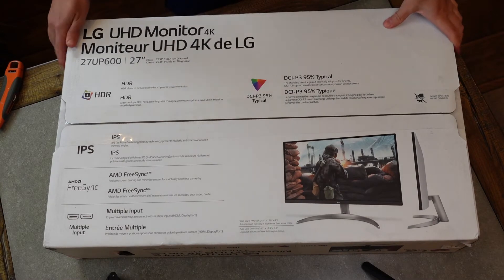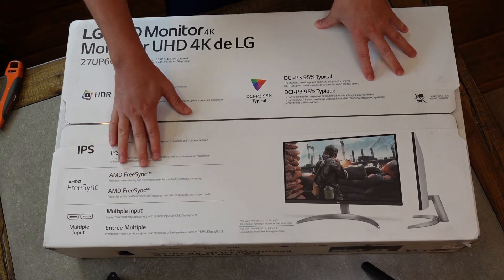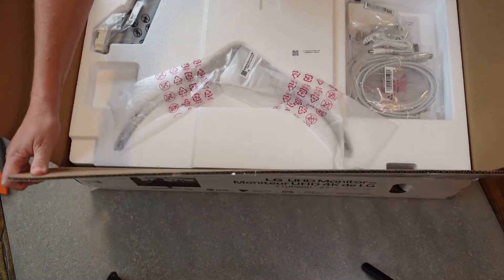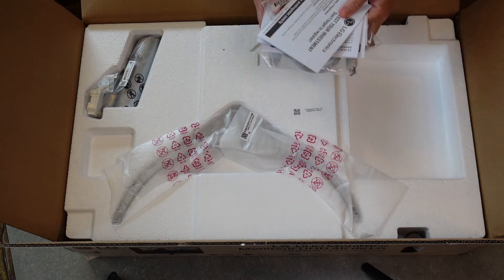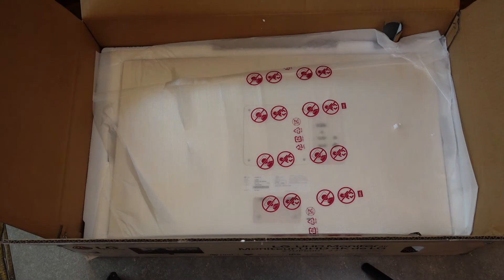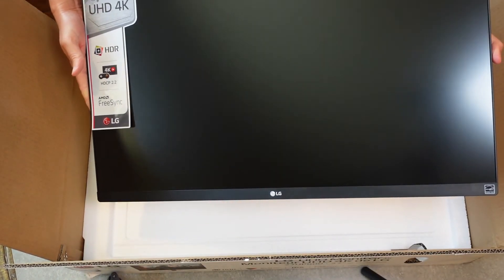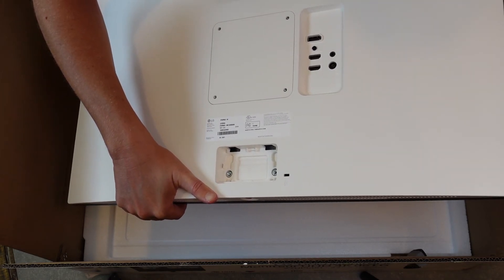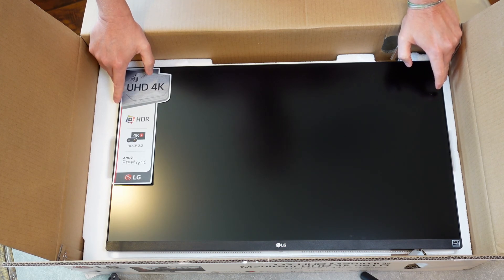LG 27 Inch IPS 4K Ultrafine UHD HDR 400 Display Computer Monitor UNBOXING 27UP600-W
Search for it on Amazon

Full disclosure: Amazon link above is an Affiliate links, if you click it and ultimately make a purchase of this item, I get a few pennies in commission to help support this channel. Thanks!

I absolutely love this monitor - the 4K resolution, the brightness of HDR, the 27" size, the viewing angles of IPS, the response time, the color reproduction. Just an excellent monitor in every way. This video is an unboxing that shows the monitor as it comes in the box.